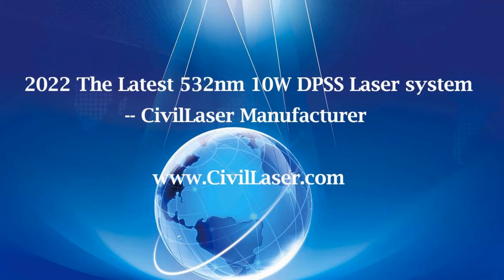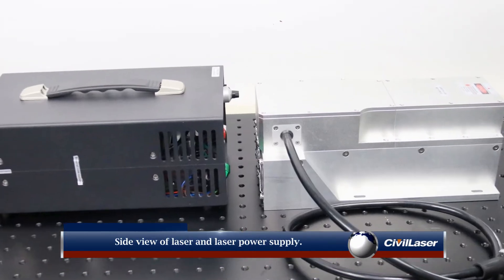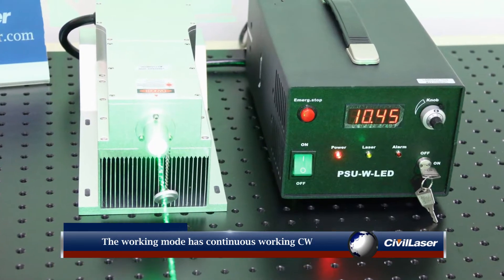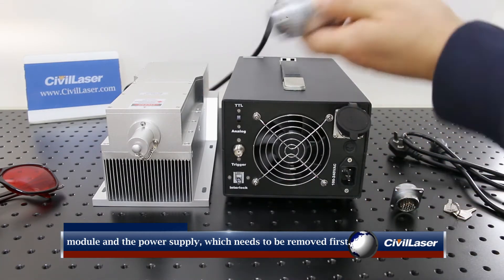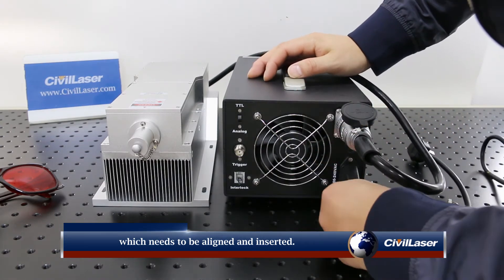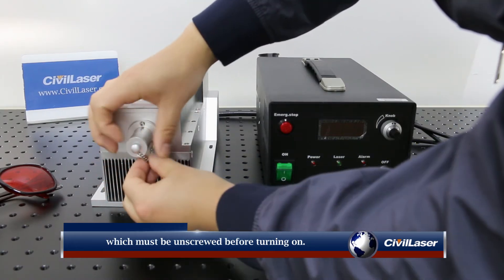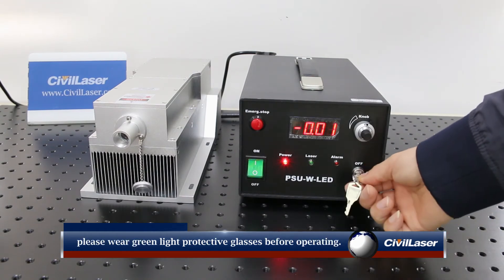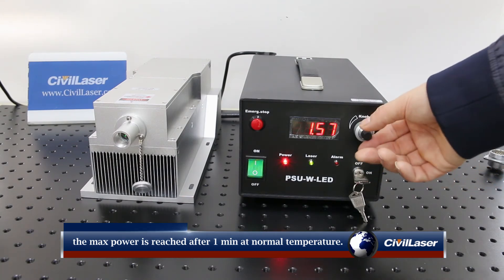CivilLaser's 532nm 10W DPSS Laser System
This is a 532nm green powerful dpss lab laser system. It is a 10W high-power laser with a cooling base at the bottom of the laser module. The light outlet of the laser module has a protective cover, which must be unscrewed before turning on the laser. It's outpur power is adjustable from 0~10W. The working mode has continuous working CW and modulation mode TTL & Analog switchable.